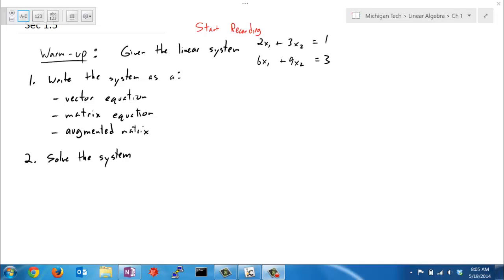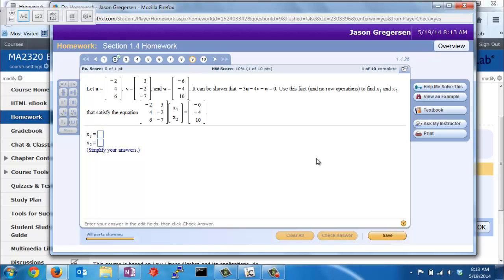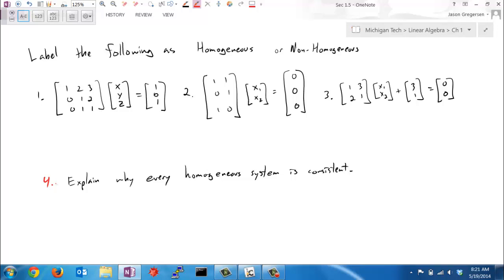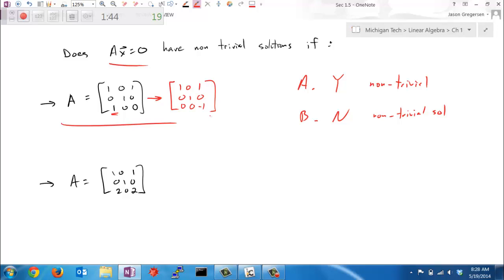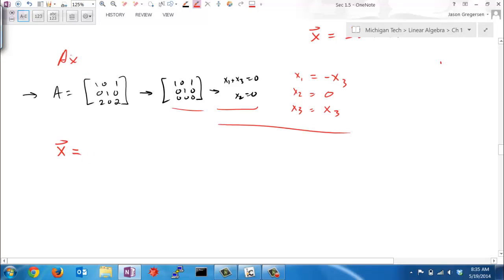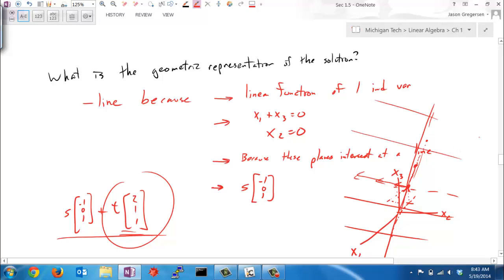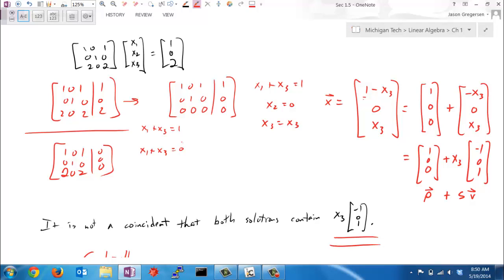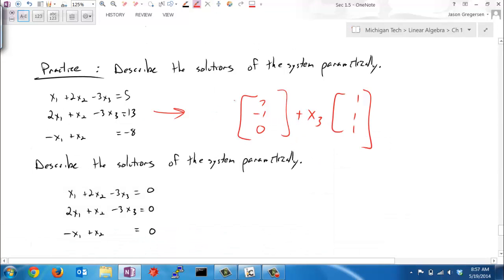5-19 Homogenous Systems sec 1-5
homogeneous systems